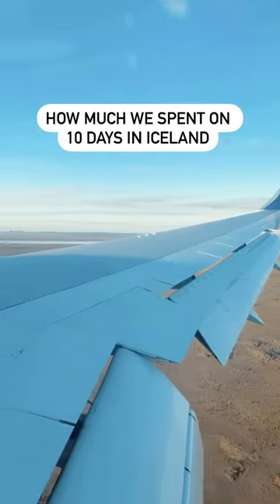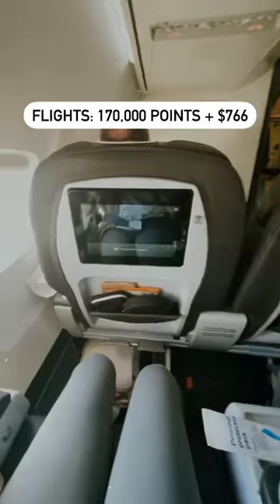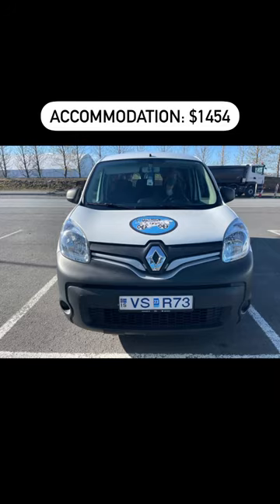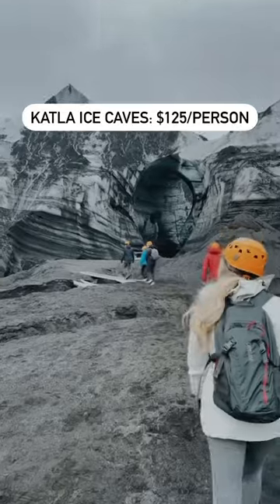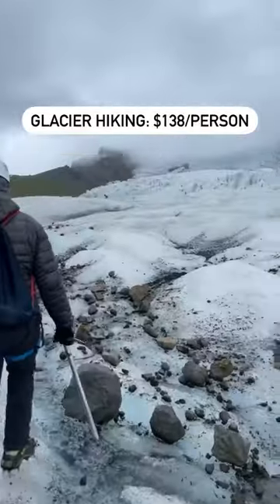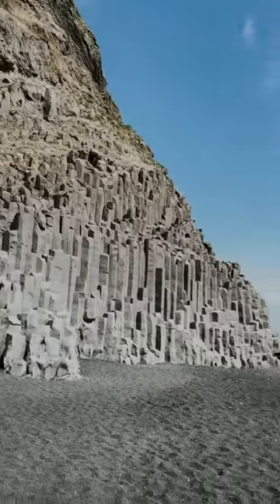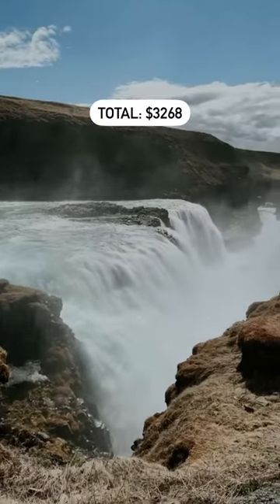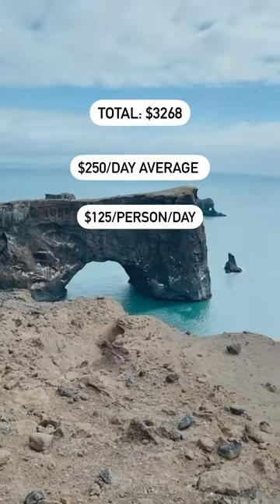A full transparent breakdown of how much we spent on a 10 day trip to Iceland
Iceland is one of the most expensive countries to travel! Here’s our full 10 day trip cost breakdown to be transparent.

We chose to splurge on some things (Glass Airbnb) and save on others (Other 9 nights in the camper van) but hopefully this shows you what to expect for certain experiences, and that you can tailor your trip to your budget and it doesn’t have to be as expensive!

✈️ Flights: 170,000 points (Amex) + $106 Taxes and Fees
💺 Business Class Bid: $300/person for return flight
🚐 Camper Van Rental: $826 for 10 days
🏠 Glass Airbnb: $500 for one night
⛺️ Campsites: $26
⛴️ Ferry from Vik to Vestmannaeyjar 2 pax + car: $100
💧 Blue Lagoon: $40/person
☁️ Sky Lagoon: $40/person
🧊 Katla Ice Caves Tour: $125/person
🚤 Zodiac Boat Tour of Glacier Lagoon: $96/person
🗻 Skaftafell Glacier Hiking Tour: $138/person
🛞 Eldfell Volcano ATV Tour: $82/person
🖤 Reynisfjara Black Sand Beach: Free
💎 Diamond Beach: Free
🛩️ Solheimasandur Plane Wreck Hike: Free
♨️ Reykjadalur Geothermal River Hike: Free
💦 Seljalandsfoss Waterfall: Free
💦 Gljufrabui Waterfall: Free
💦 Gulfoss Waterfall: Free

💰 Total: $3268
$250/day
$125/person/day

Save to reference for your trip and follow for more travel tips!